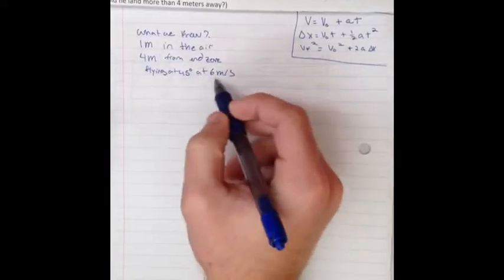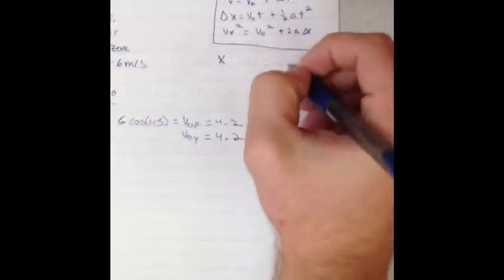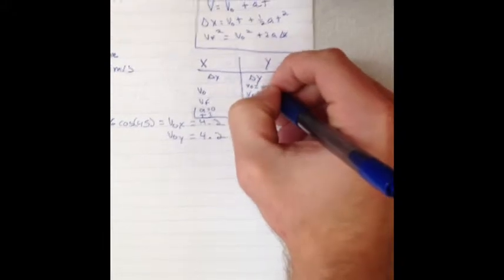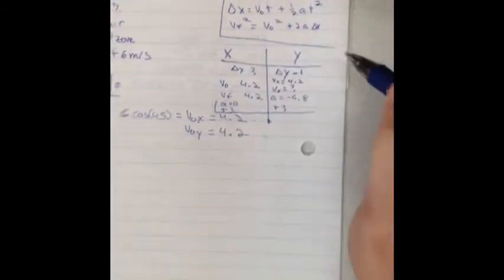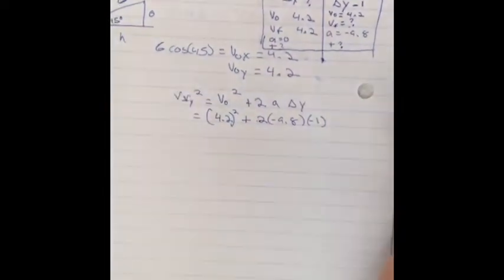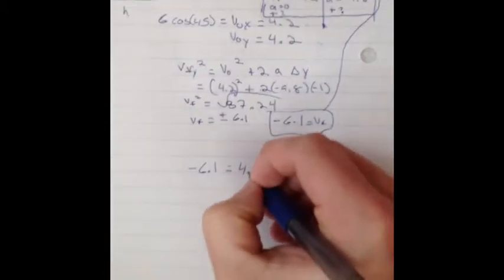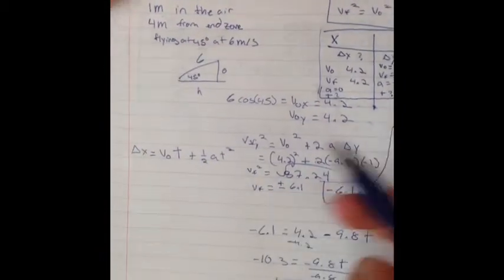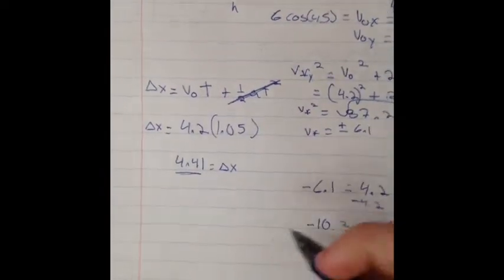Practice Projectile Motion Problem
Check the wiki page for the Question.